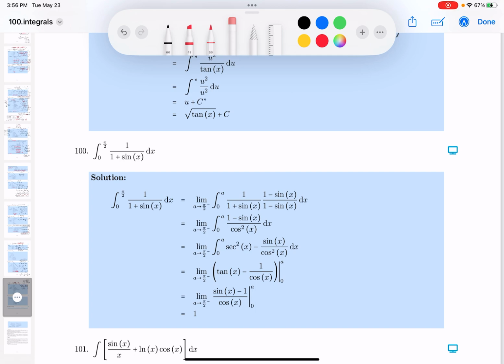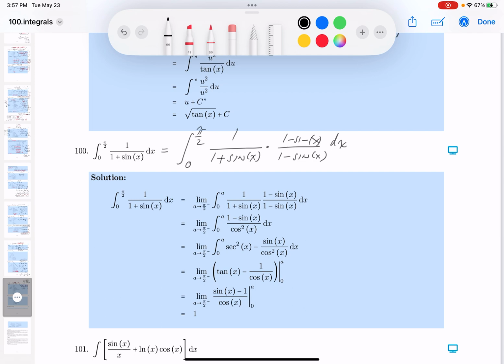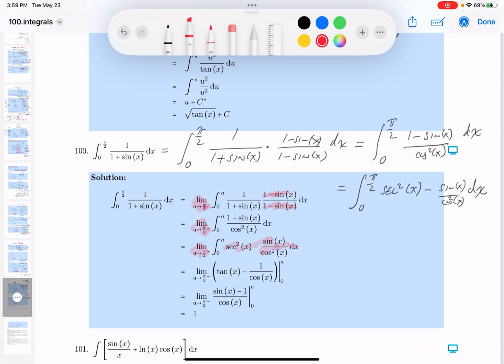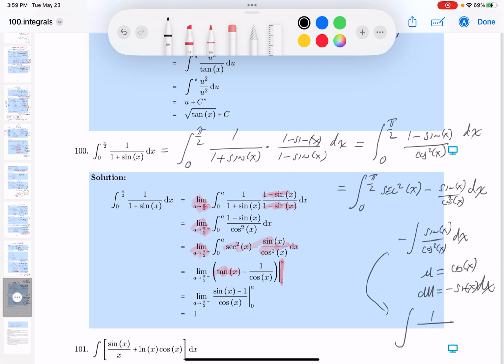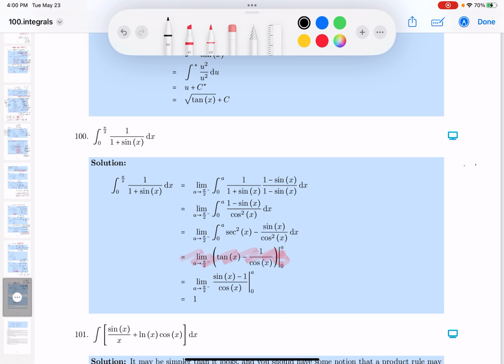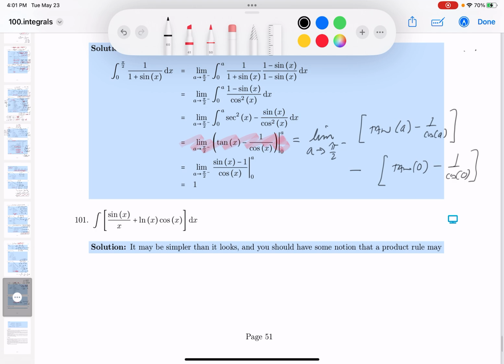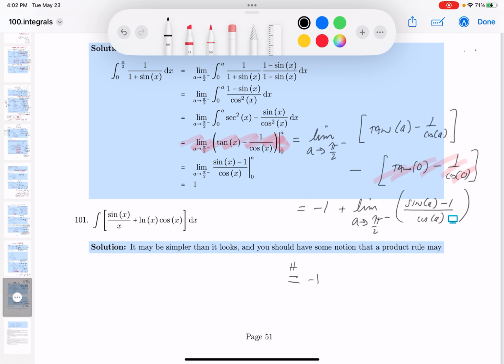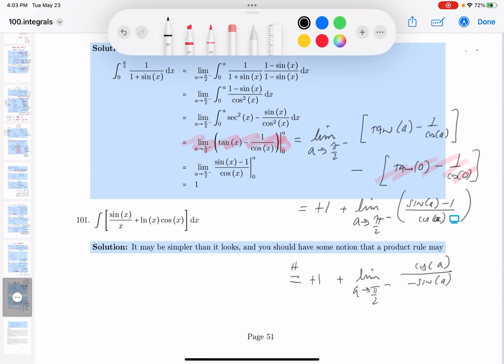mth 122 bprp integrals 100